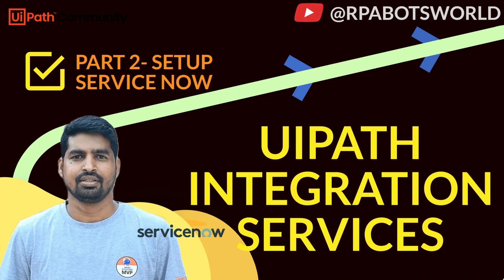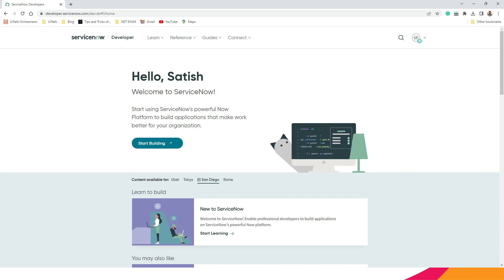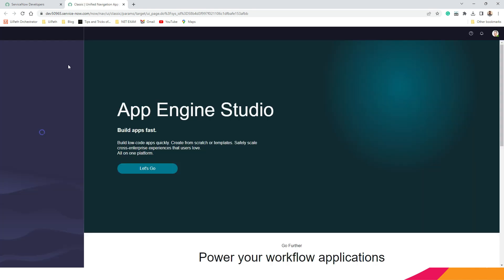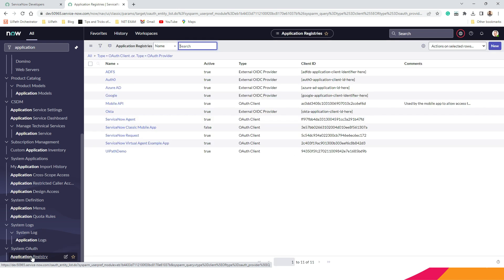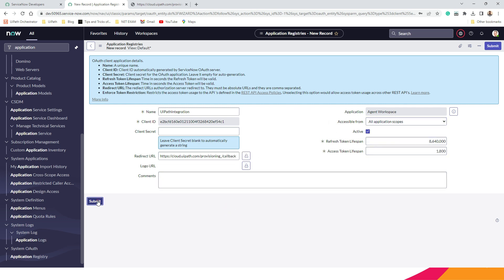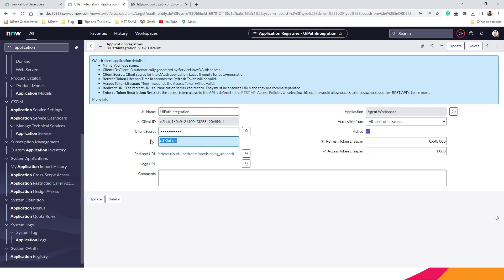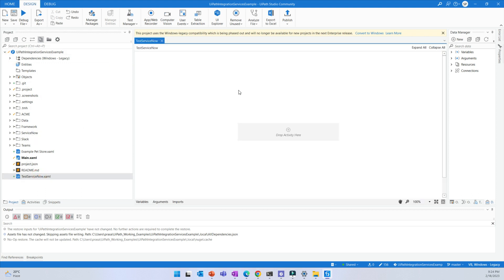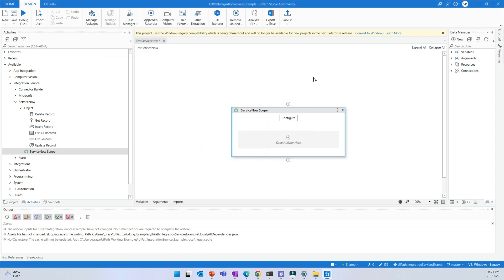UiPath Integration Services || Part 2 || Setup Required for ServiceNow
In this free UiPath Training Tutorial, we’ll explore the UiPath Integration Service.
UiPath Integration Service, one of the star features of the UiPath's recent release, opens up a brand-new universe to RPA connectivity, enabling faster integrations and automation at scale.

PART 1: Introduction to UiPath Integration Services, Different Components

 🚀 Understanding Basic of Integration Services, Different Components
 🚀 Core concepts Used in Integration Services
 🚀 How to Set up Integration Services
 🚀 How Trigger Works

PART 2: Connecting SNOW /Configure ServiceNow for UiPath Communication

 🚀 How to Configure Service Now
 🚀 How to Fetch Service Now Records
 🚀 Step for step explanation of workflow to Receive Incident Data and Work in the Target System

PART 3: Use ServiceNow Integration Service Activities to get Incident Record
 🚀 Quick Demo of End-to-End Automation
 🚀 Step for step explanation of Service Now Activities

PART 4: Build Custom Connection - Bring your Own API
 🚀 Setup Required Authentication Mechanism
 🚀 Test Custom Builder
 🚀 Step for step explanation of  Publish Steps

PART 5: Consume your Custom Connector in UiPath Studio
 🚀  Build Automation Using the custom connector

Read Blog here -Ultimate CI/CD pipelines using UiPath GitHub Actions and PowerShell - RPABOTS.WORLD (rpabotsworld.com)

👇🏽👇🏼👇🏻👇🏾Visit us, don't be a stranger👇🏾👇🏻👇🏼👇🏽

👉Follow rpabotsworld for the latest trends and in-depth articles on rpa